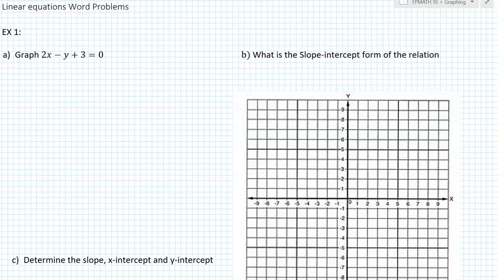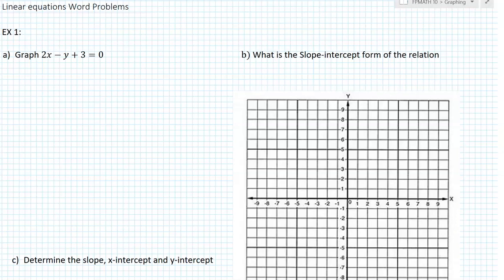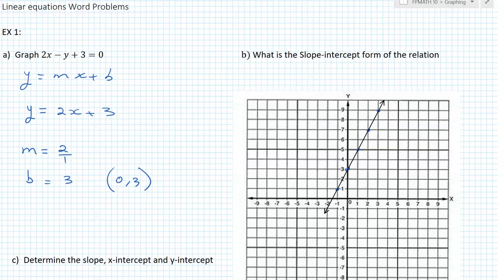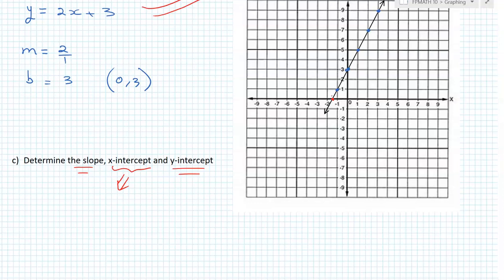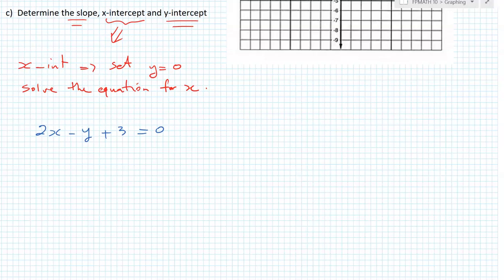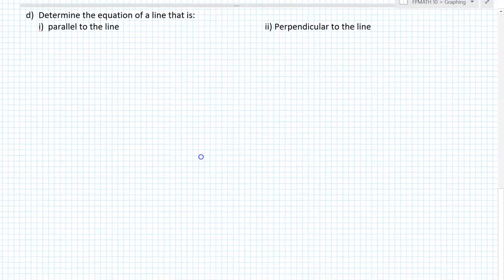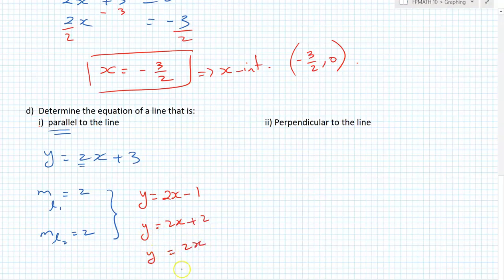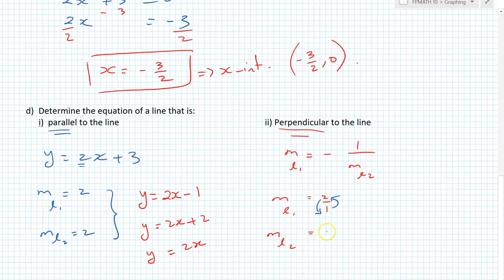Graphing Linear Equations - Slope, Intercepts & Parallel & Perpendicular Lines- Math 10,Algebra I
In this detailed algebra lesson from MathSupport channel ( @mathsupportnow), you’ll learn how to graph linear equations and relations by finding the slope, y‑intercept, and x‑intercept, as well as creating parallel and perpendicular lines. We’ll go step‑by‑step from converting the general form to slope‑intercept form, plotting points, and applying slope rules to construct accurate graphs. Perfect for building confidence in linear graphing.

✅ Convert equations from general form to slope‑intercept form
✅ Find the slope (m) and y‑intercept (b) from an equation
✅ Determine the x‑intercept algebraically
✅ Plot points accurately using slope and intercepts
✅ Write equations of lines parallel to a given line
✅ Write equations of lines perpendicular to a given line using negative reciprocals

🎯 Algebra students learning graphing methods
🎯 College learners reviewing linear relations
🎯 Teachers preparing step‑by‑step graphing examples
🎯 Self‑learners building graphing confidence

00:00 – Introduction
00:02 – Dedication to Word Problems with Linear Equations
00:21 – Graphing 2x − y + 3 = 0
01:01 – Finding Slope & Y‑Intercept
02:21 – Finding X‑Intercept Algebraically
04:36 – Creating Parallel Lines
05:32 – Creating Perpendicular Lines

👍 Like if this helped you master graphing linear equations
📝 Comment with your own example equations to graph